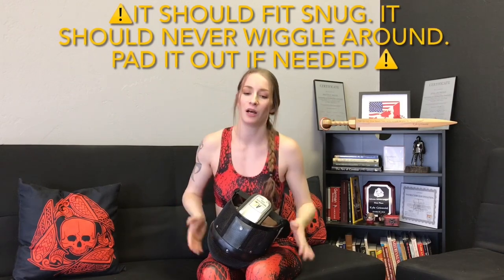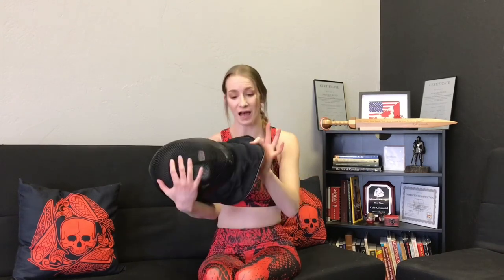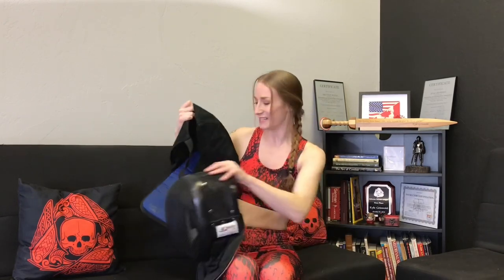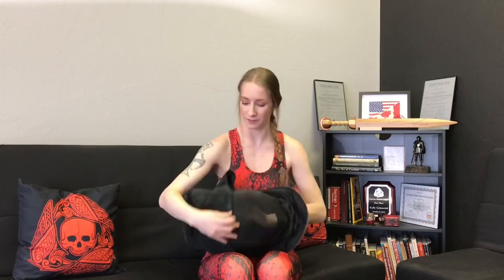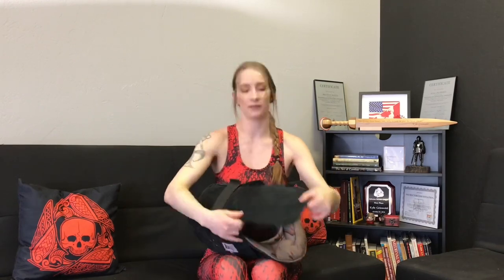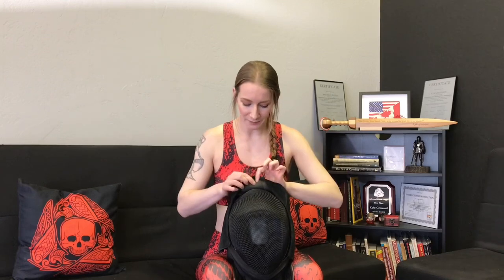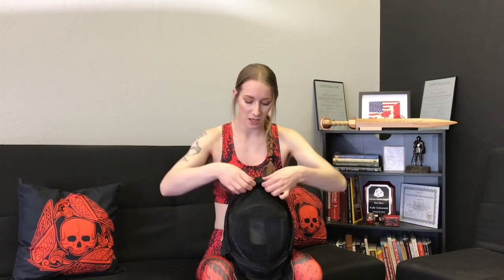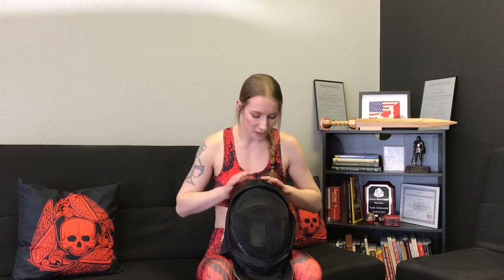How to Choose a Fencing Mask for Sword Fighting HEMA - Historical European Martial Arts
Ready to get a mask for HEMA? Yay! This video is a helpful guide to choosing the best fencing mask for you. There are lots of options out there, and sometimes it helps to be armed with a little bit of knowledge before you start spending money.

You can find most of the masks featured in my video

Want a more in depth explanation of Newton ratings on fencing masks? Read this short article by my friend Keith

Hang out with me on Instagram @saint.leafy